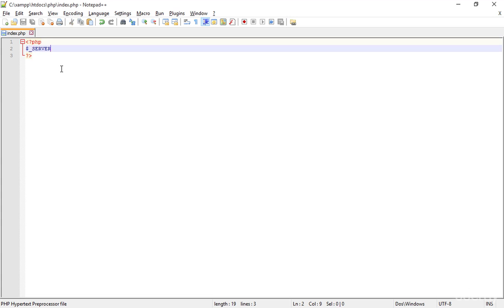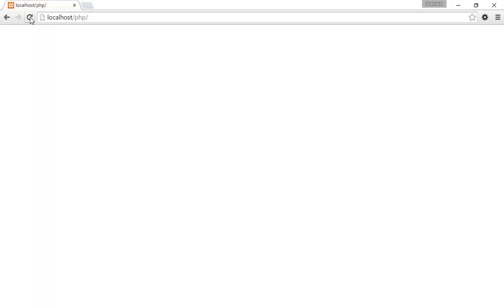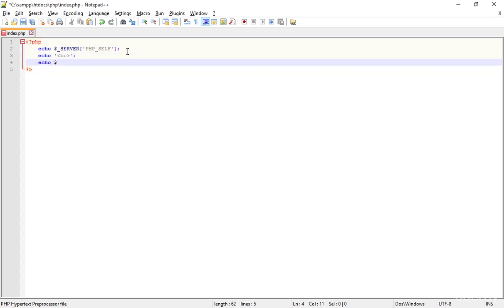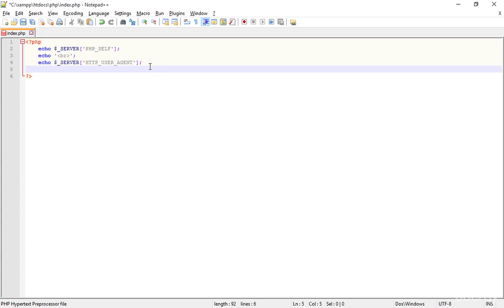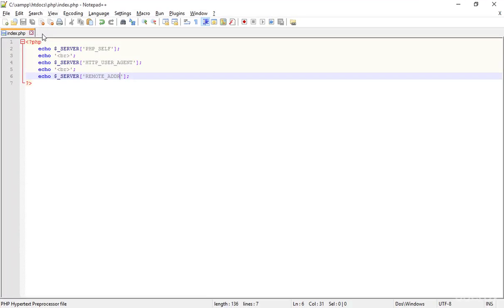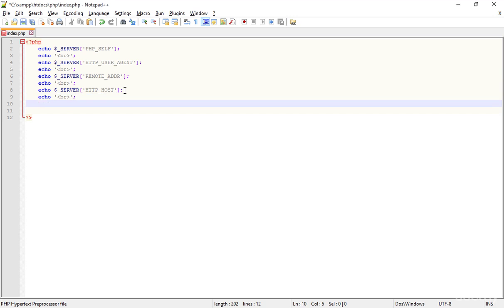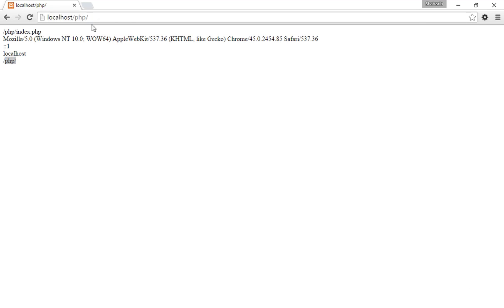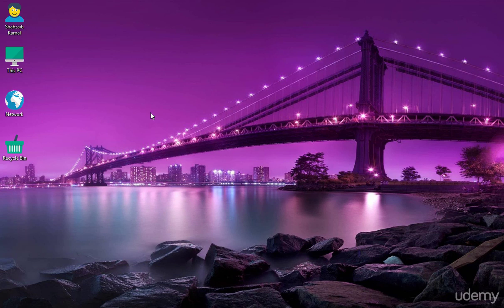045 SERVER Super GLOBAL Array